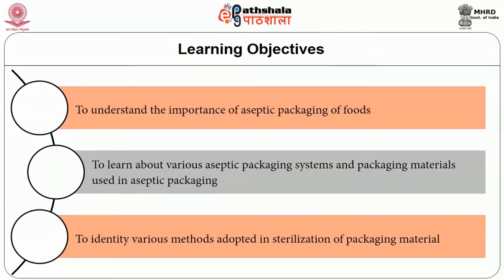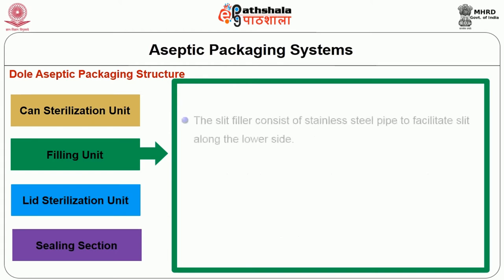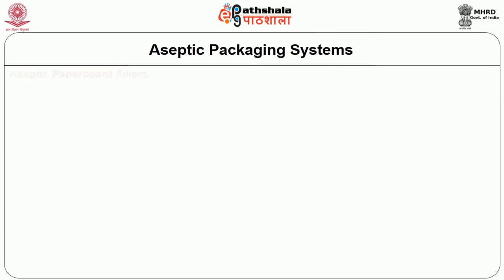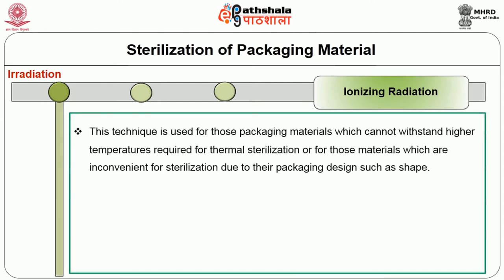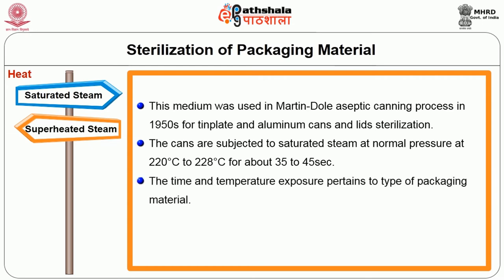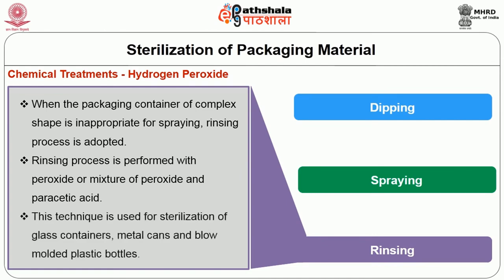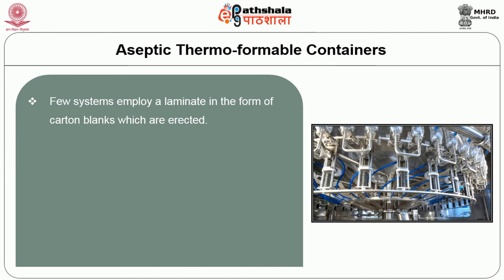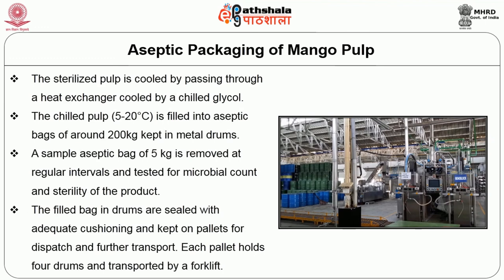M-22.Aseptic packaging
Paper : Innovations in food packaging